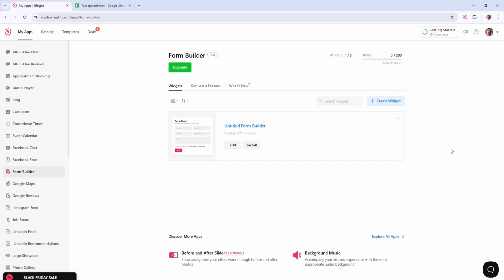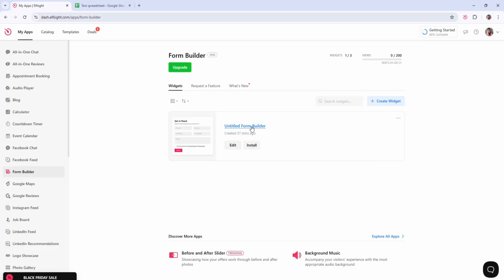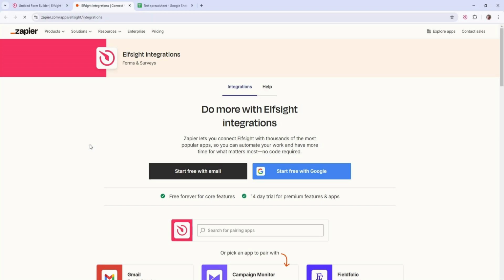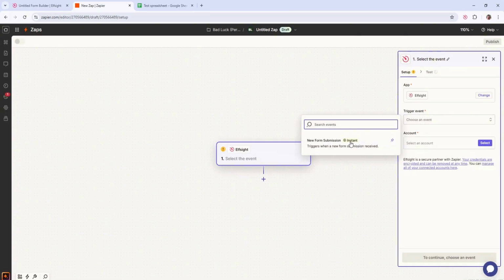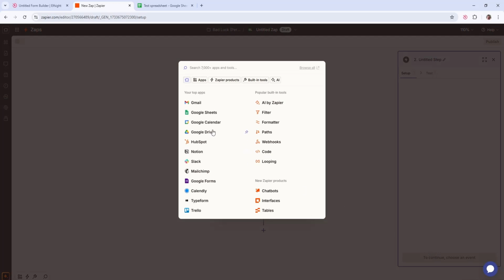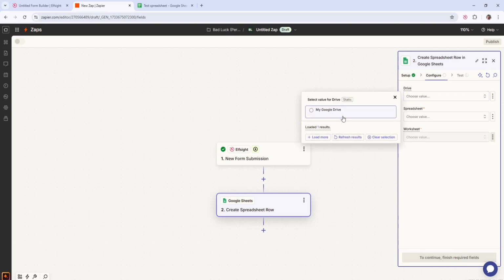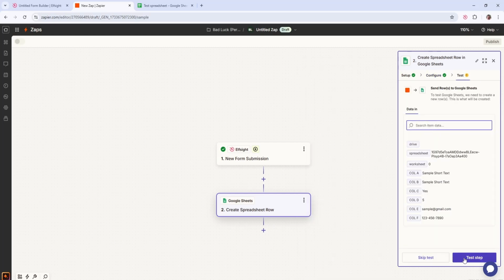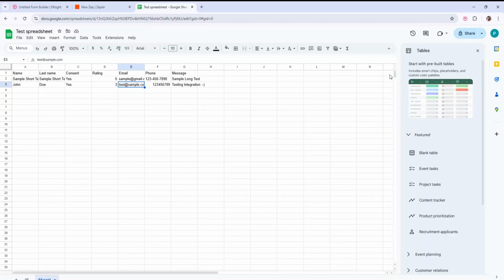How to Collect Elfsight Form Submissions in Google Sheets via Zapier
Learn how to easily send Elfsight form submissions to Google Sheets with Zapier.

Use Zapier to combine submissions from several forms into a single spreadsheet, so you can sort and report on all your leads together.

–  How to connect Elfsight Form widgets to Zapier and map fields into your sheet
–  How to properly set up your Zapier integration
–  How to send form submissions to Google Sheets via Zapier

▶ Timeline:
00:00 Prepare Google Sheet columns + widget setup
00:23 Open Integrations → Zapier and copy the widget token
00:44 Go to Zapier and sign in
01:05 Choose trigger event: New form submissions
01:14 Connect a new account and paste the token
01:28 Action step: choose Google Sheets
01:50 Set the exact sheet + map fields
02:12 Test the zap and publish
02:27 Submit the form and check the Google Sheet

▶ Helpful resources